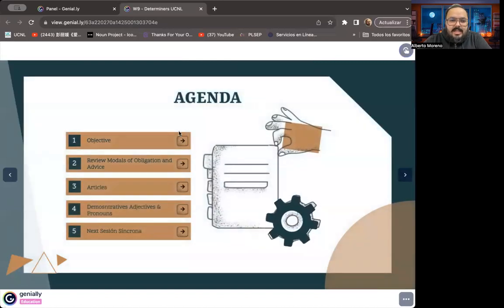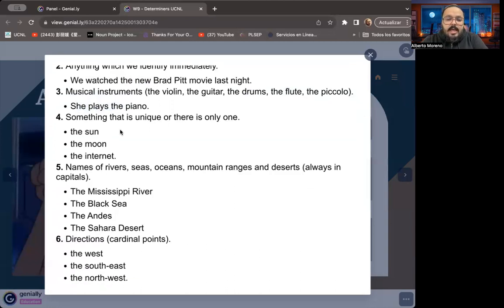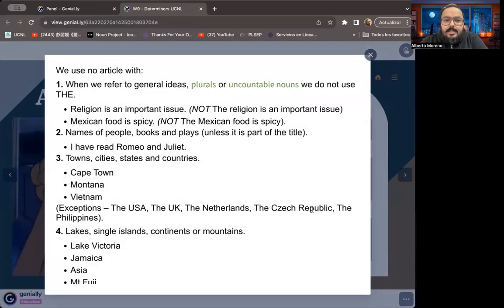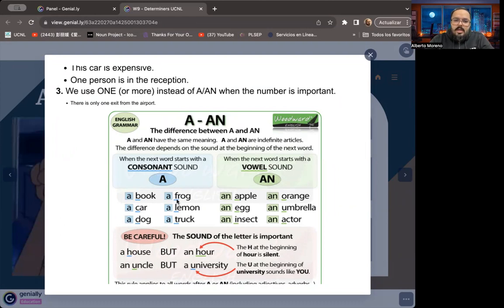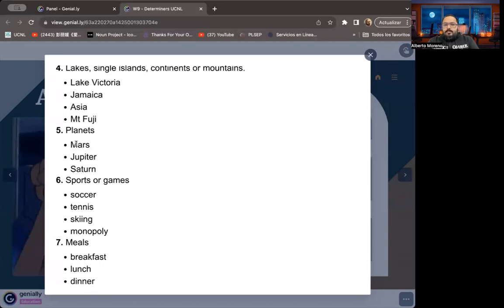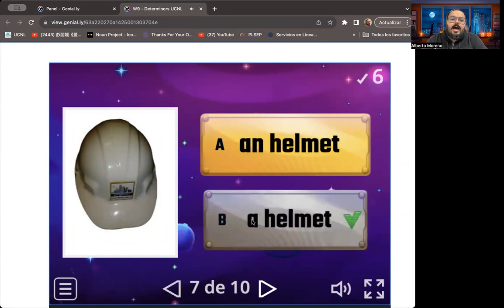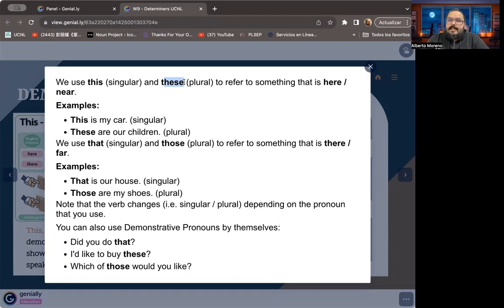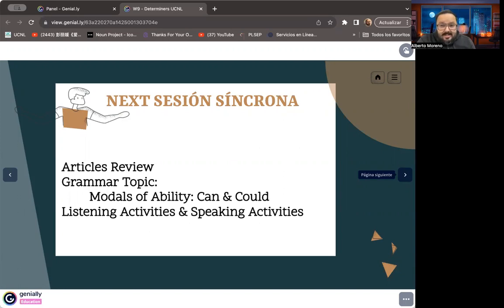9th Sesión Síncrona - Articles & Demonstratives 10.30.23 (English I)